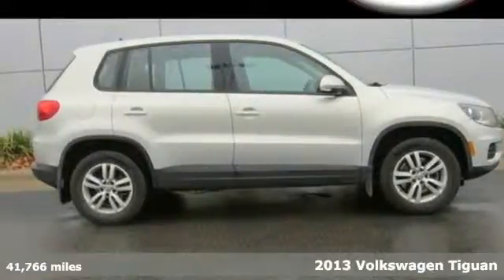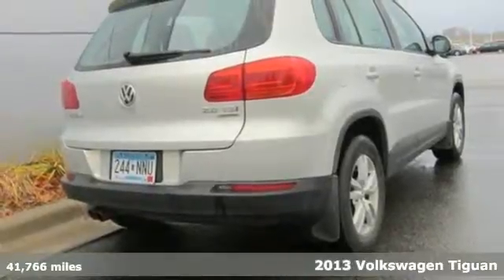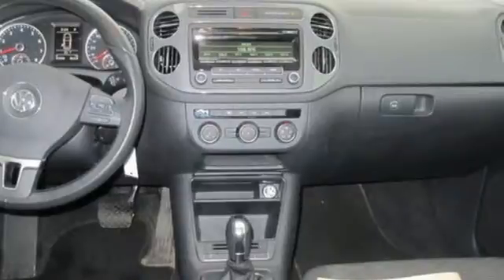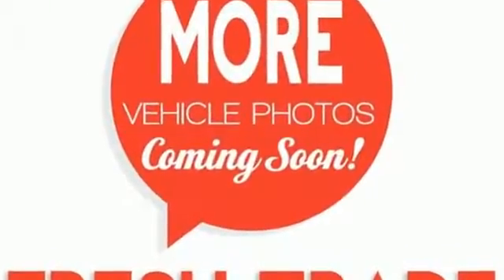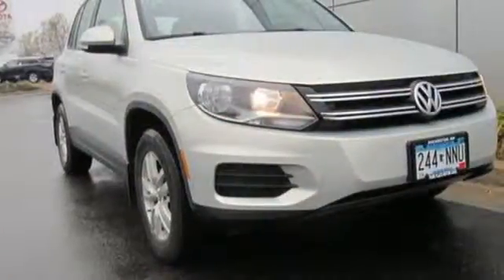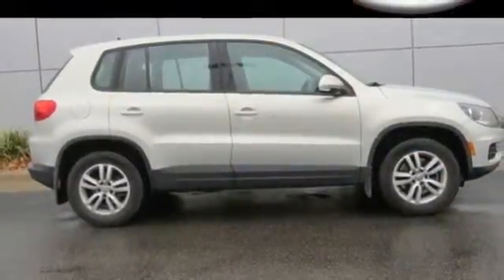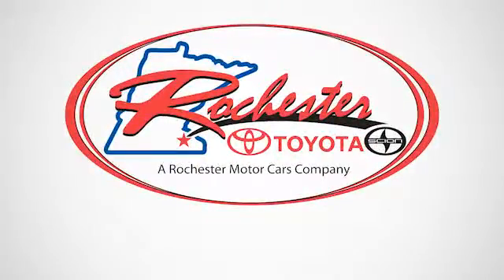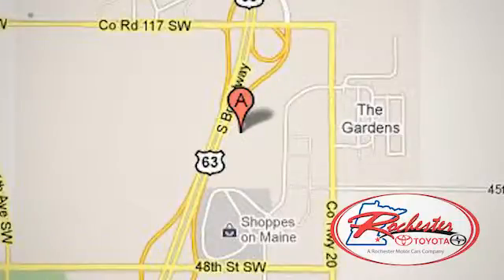2013 Volkswagen Tiguan Rochester MN Winona, MN X3941 - SOLD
Year: 2013
Make: Volkswagen
Model: Tiguan
Trim: S
Engine: 2.0L TSI
Transmission: 6-Speed Automatic with Tiptronic
Color: Beige
Mileage: 41766
Stock #: X3941
VIN: WVGBV7AX0DW538369

Address:
4900 Highway 52 N